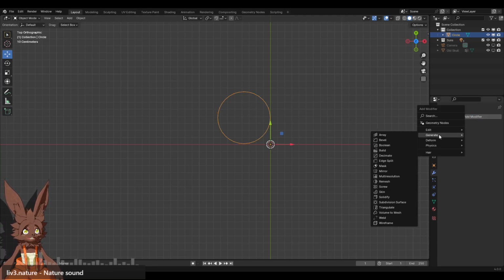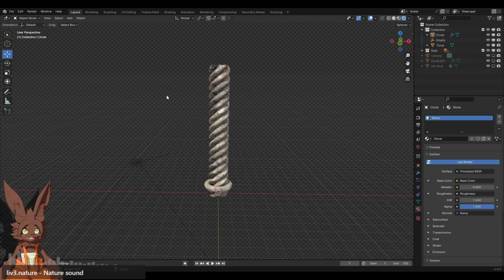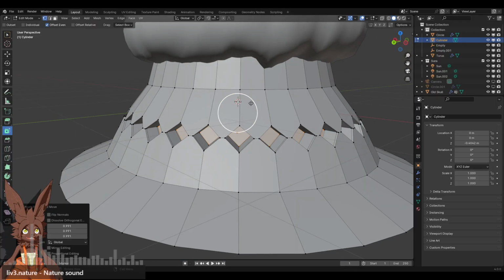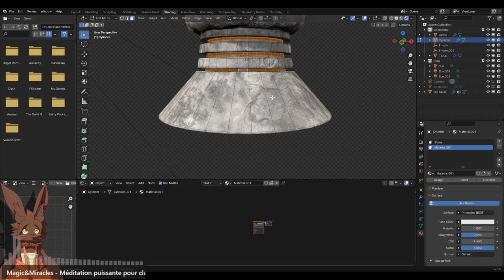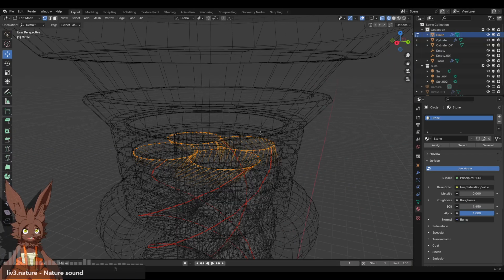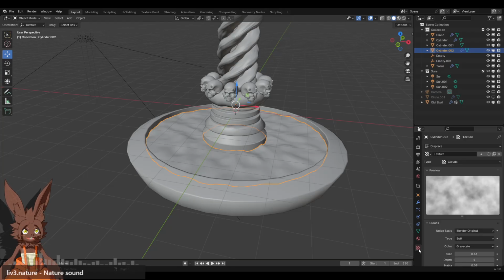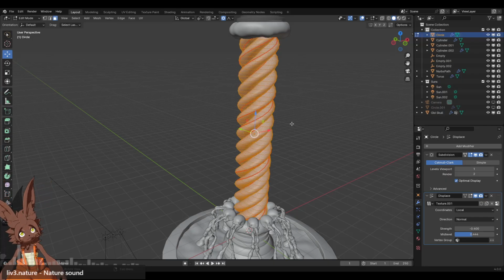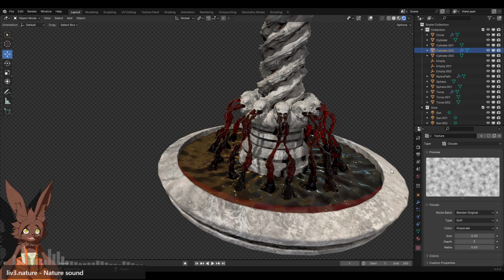Todays Object: A (Creepy) Pillar 【The Daily N.O.D.E. | New Objects Designed Everyday】Ep.14